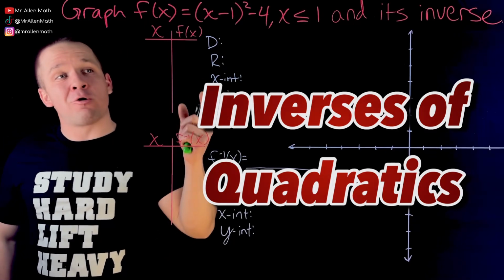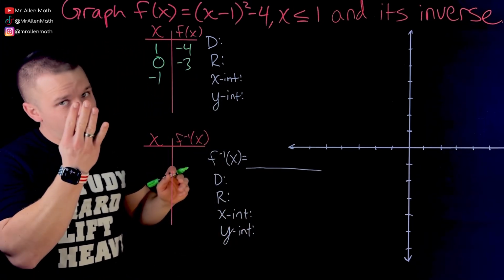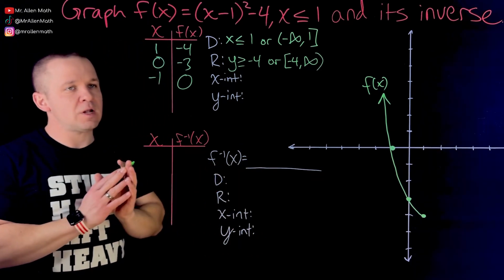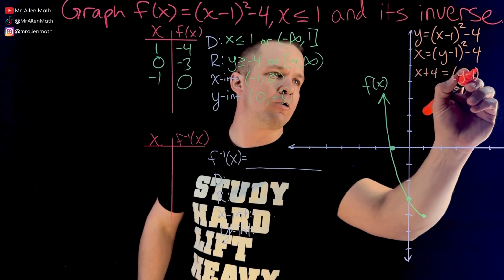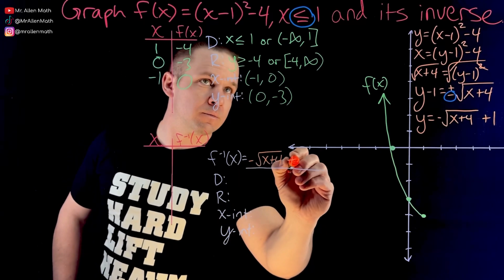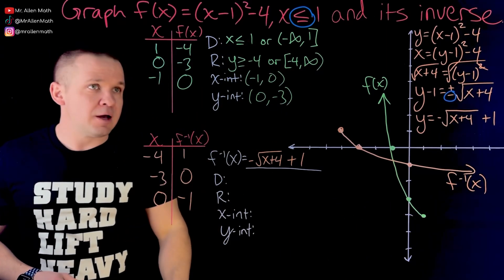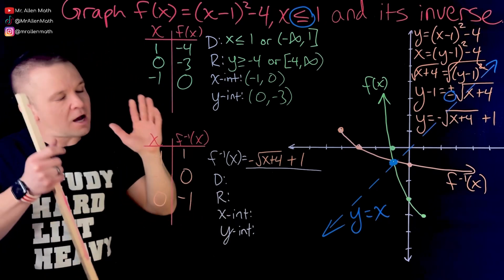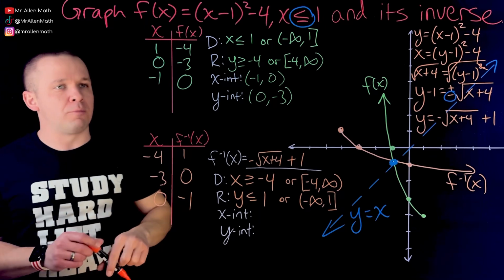How to Graph a Quadratic Function & Its Inverse with Domain Restrictions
🧮 Need help graphing quadratic functions and their inverses? In this step-by-step tutorial, we’ll break down how to graph a quadratic function and its inverse when domain restrictions apply! You'll learn how to identify key points, apply domain restrictions, and reflect functions correctly to get accurate graphs every time.

✅ What You’ll Learn:
✔️ How to graph a quadratic function from vertex form
✔️ How to find the inverse of a quadratic function
✔️ How domain restrictions affect the inverse function
✔️ Step-by-step graphing examples & key concepts explained
✔️ Common mistakes to avoid when graphing quadratic inverses

🎯 Perfect for:
✔️ Algebra & Pre-Calculus students
✔️ High school & college learners
✔️ SAT, ACT, and test prep students
✔️ Anyone looking to strengthen their graphing skills